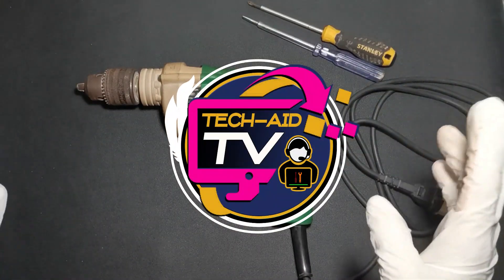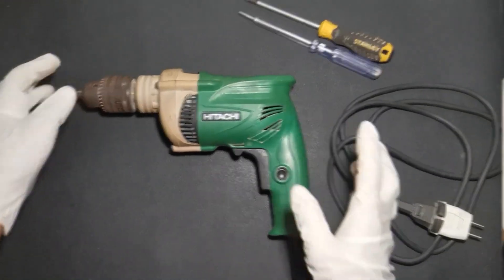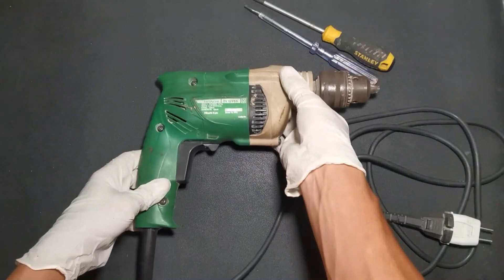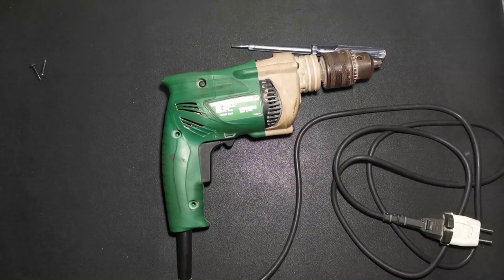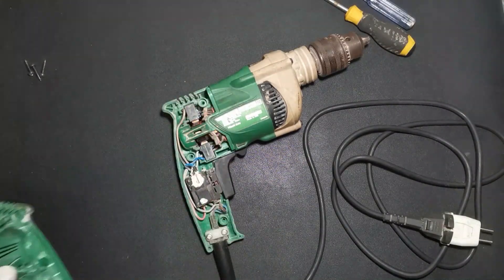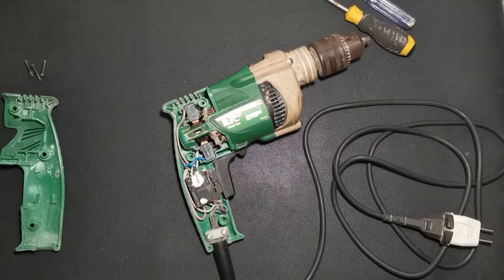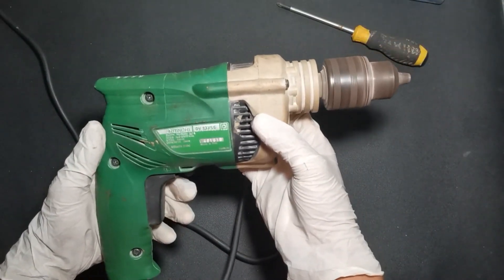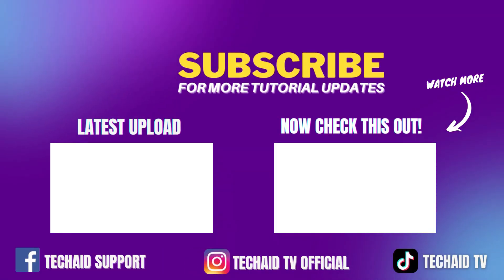How to Replace Carbon Brush I Hitachi DV-13VSS Hand Drill.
Simple step by step procedure to replace and install carbon brush for Hitachi DV-13VSS Hand Drill.